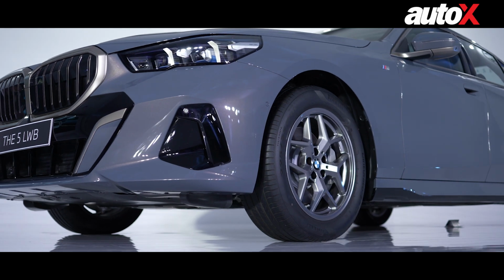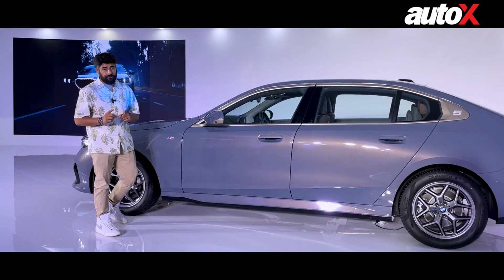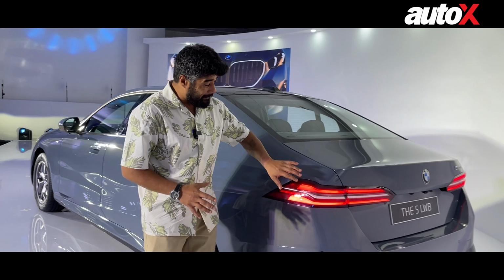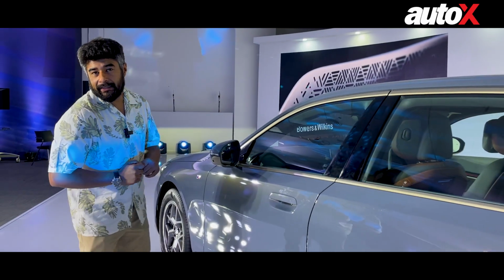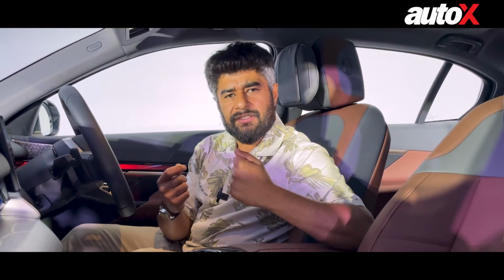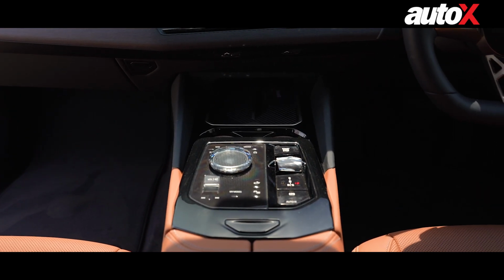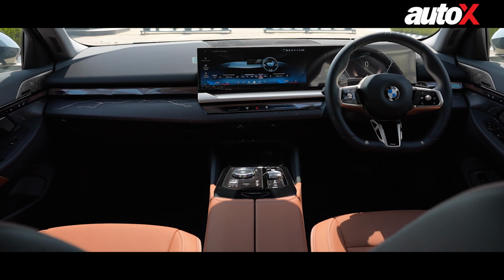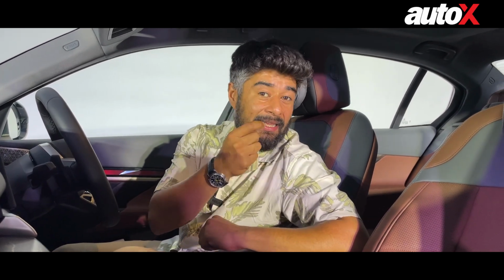2024 BMW 5 Series LWB Launching Soon In India | Here is Everything You Need To Know | autoX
Looking at demands from its current customers, BMW India has launched the all-new 8th generation 5-Series in India. However, in its long wheelbase avatar. Here's Karan Mathur giving you a lowdown of everything that's new, how much space you now get and what it has to offer over the regular version.

0:00 A Quick History
0:16 Introduction
0:44 Exterior Design
1:52 Dimensions
3:05 Front Seat Layout
4:34 Rear Seat Comfort
6:00 Our First Impressions

Also Read:
New BMW 5 Series Long Wheelbase India Launch on July 24, Here's What We Know So Far
Presenter: Karan Mathur
Cinematographer: Hiyan Chauhan
Editor: Sumit Kumar

3) Vredestein Ultrac Vorti i and Pinza HT Review | Made In India High Performance Tyres For SUV | autoX
4) Mercedes G 400d Review | From Fighting Wars To Gracing Red Carpet, The G Wagon Can Do It All | autoX